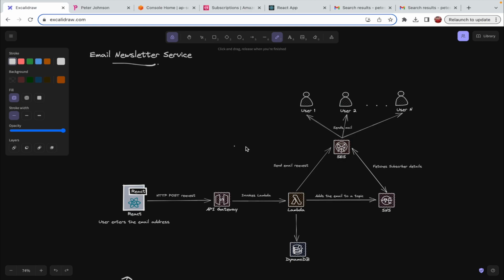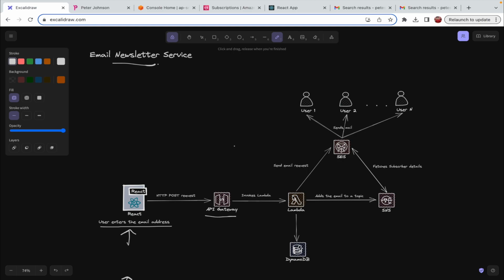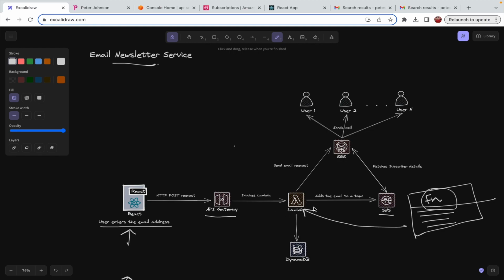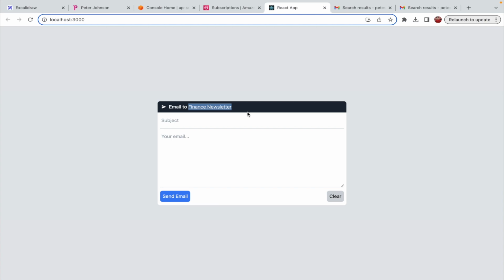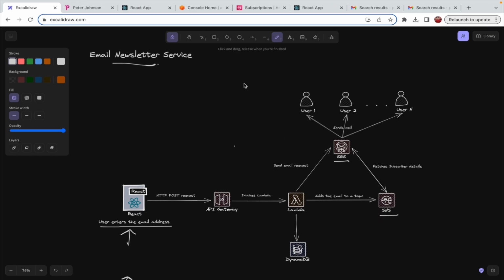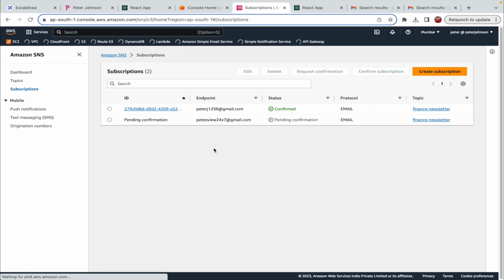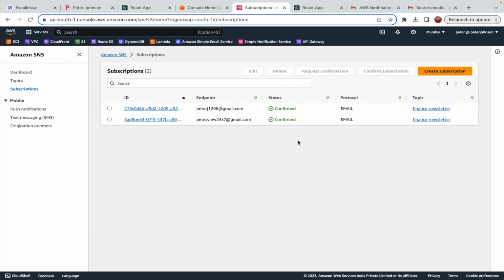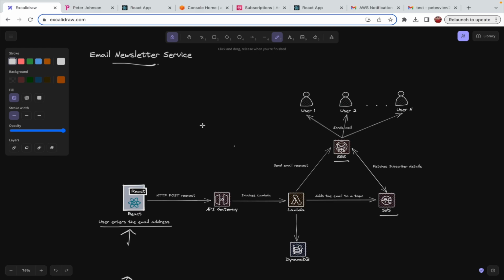AWS DevOps Project: Build an Email Newsletter Service using AWS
Hi 👋 guys, in this video I am going to discuss about the architecture of an awesome project that I did recently and this is a good project that you can add to your resume as well. So if you are learning about AWS this is a prefect project to put your knowledge into practice.